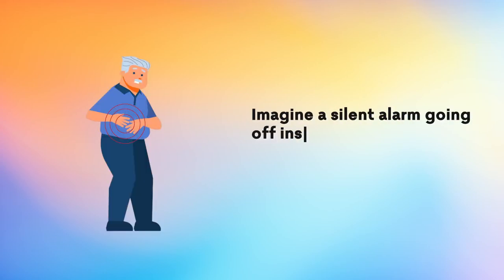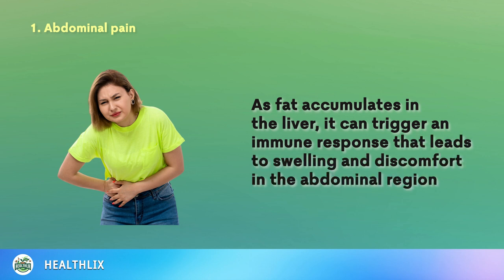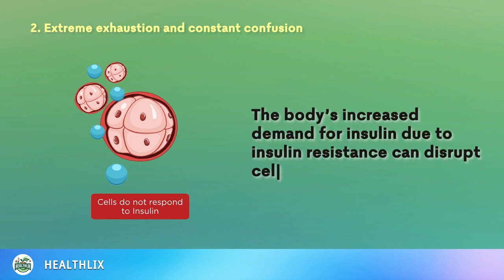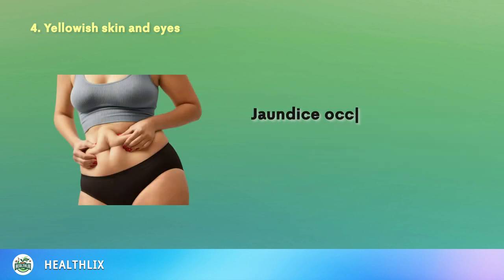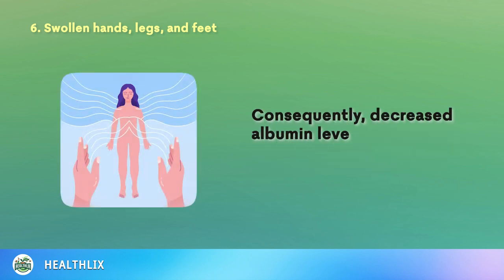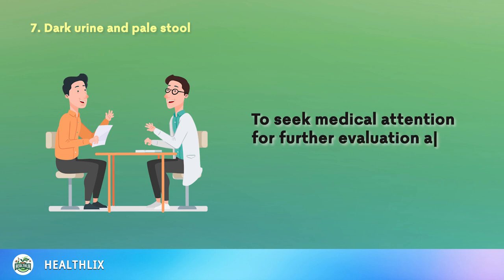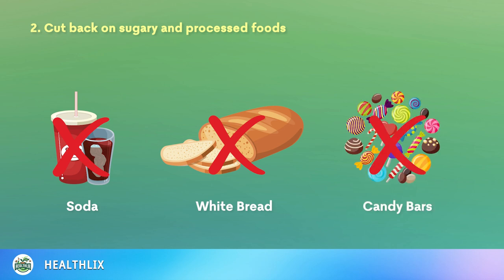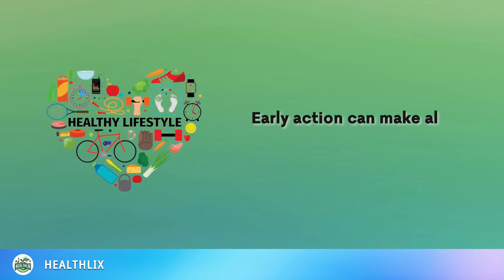Silent Signs of Fatty Liver | Top 8 Signs to Watch Out For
Is Your Liver in Trouble? 8 Subtle Signs of Fatty Liver Disease

Imagine a silent alarm going off inside your body, so quiet that you barely notice. That's exactly what happens with fatty liver disease—a stealthy invader affecting a staggering 38% of the global population. Most are blissfully unaware until it's too late. Your liver, a vital organ often overshadowed, is the unsung hero of your body's health, quietly keeping you in balance. But when it's in distress, the signs can be as whisper-soft as a breeze.

In today's video we're turning up the volume on these hushed warnings. We're uncovering eight subtle yet crucial signals that your liver might be crying out for help.